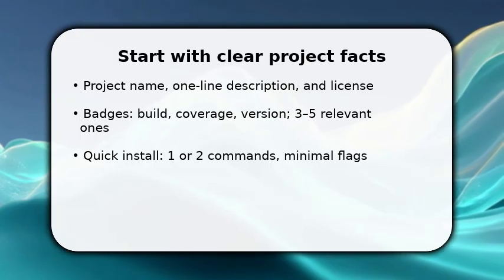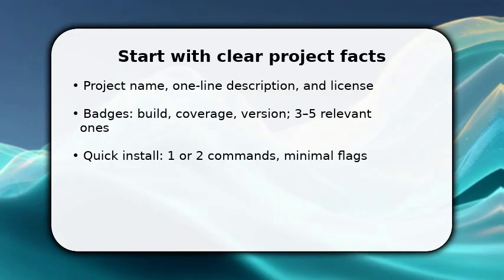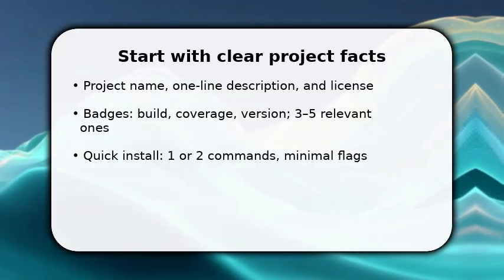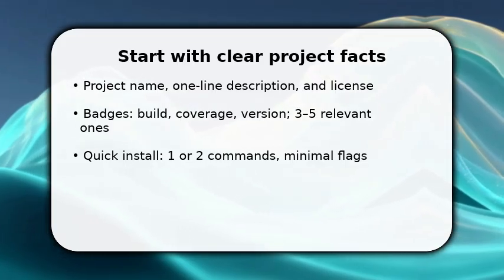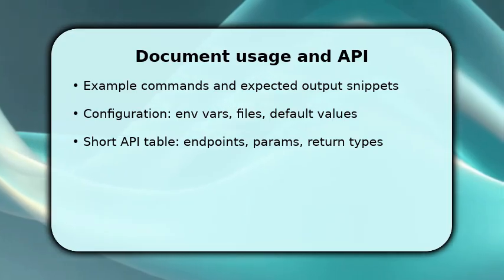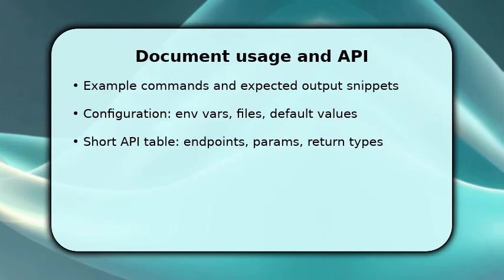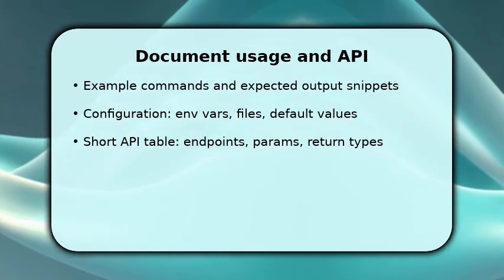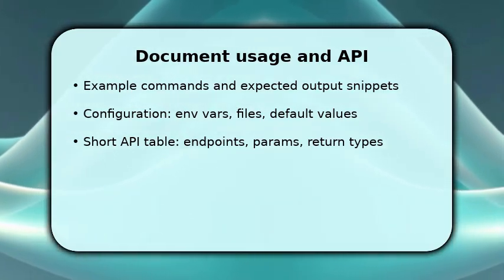How to Make Good Github Readme - Full Guide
Discover the secrets to crafting an outstanding GitHub README file with our comprehensive guide. Learn best practices for documentation, formatting tips, and how to effectively communicate project information.